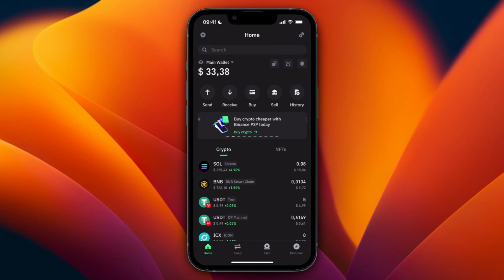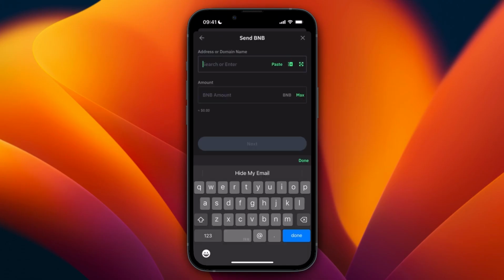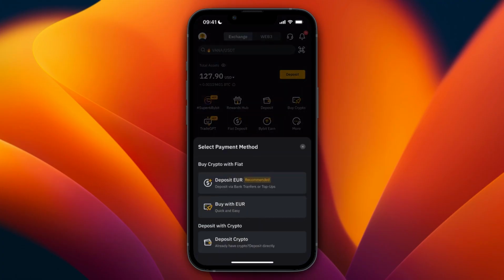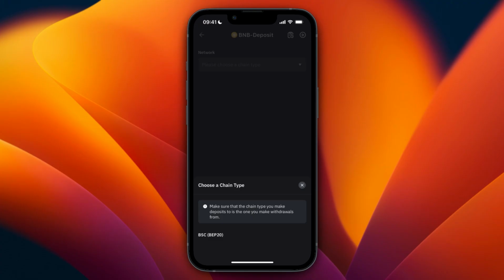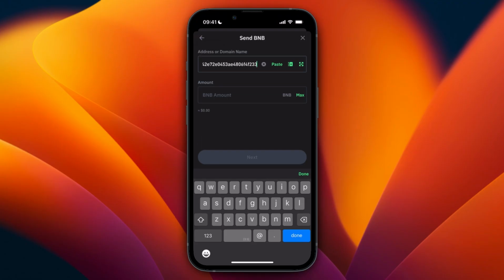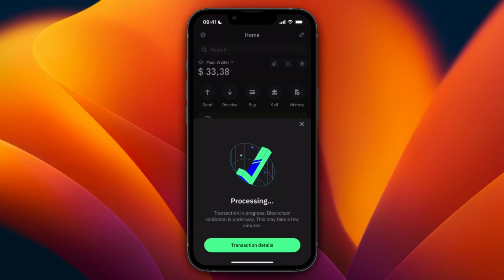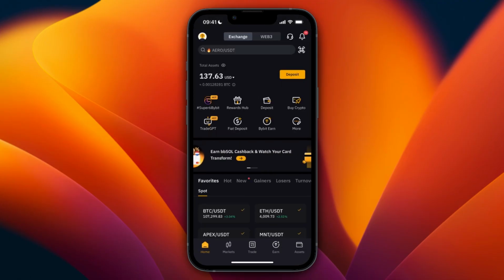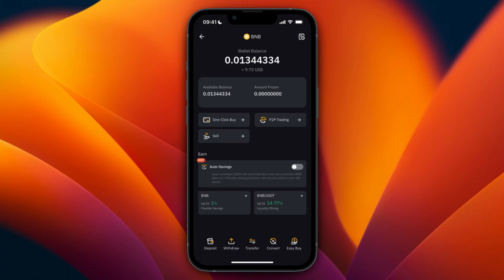How to Transfer BNB From Trust Wallet to Bybit - Step by Step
In this video I'll show you how to Transfer BNB From Trust Wallet to Bybit.